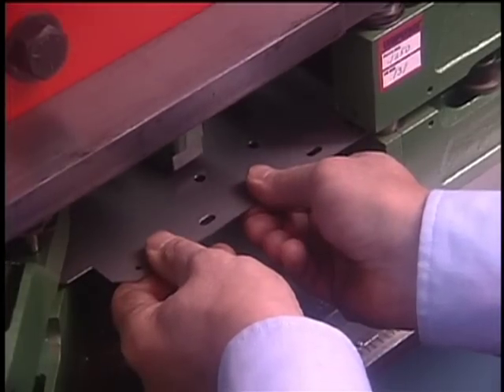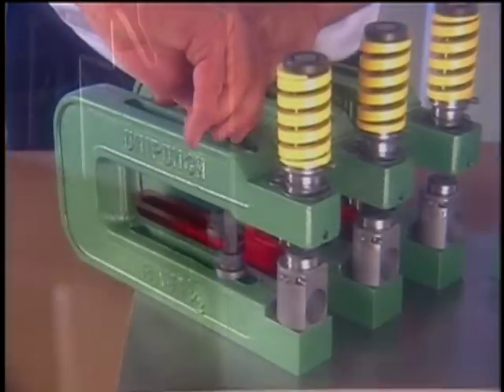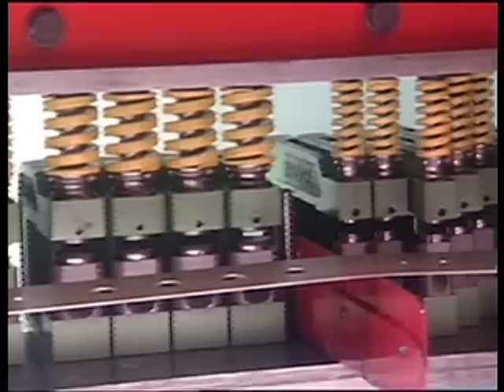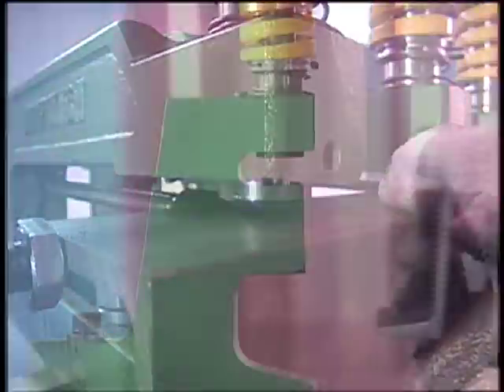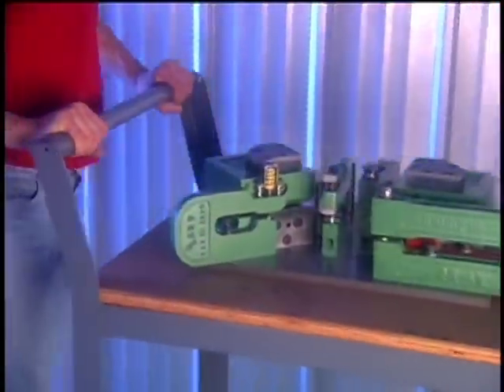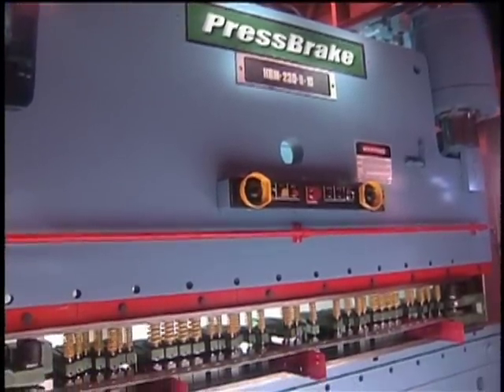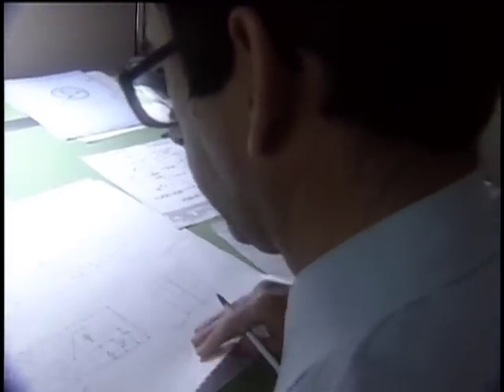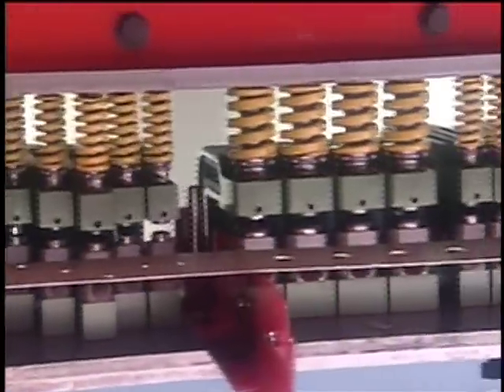How the UniPunch System Works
The UniPunch system consists of modular units that can be used alongside one another to punch holes and notch edges to make a part. Process flat stock, angles, channels, extrusions, tube and pipe, and more with flexible UniPunch tooling.